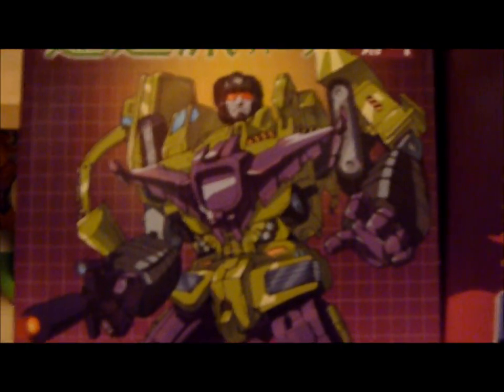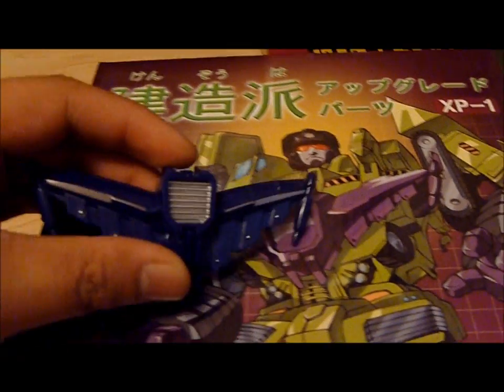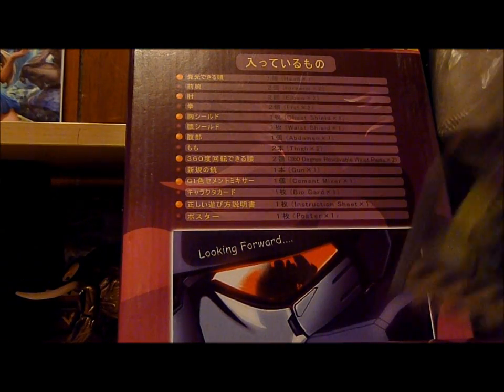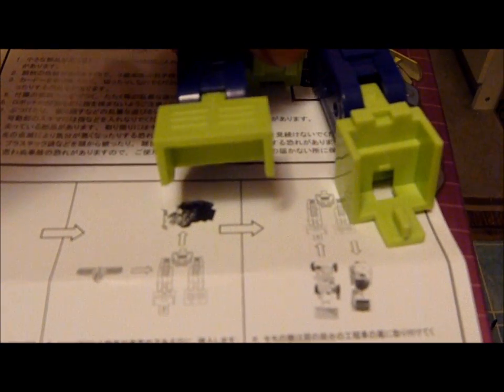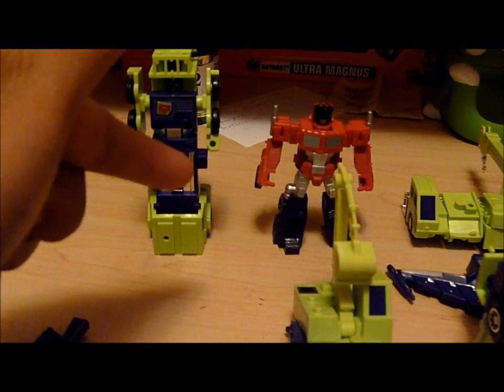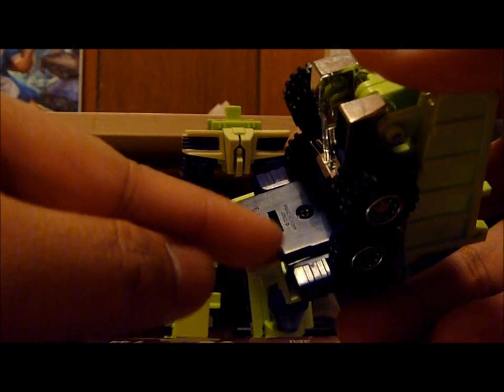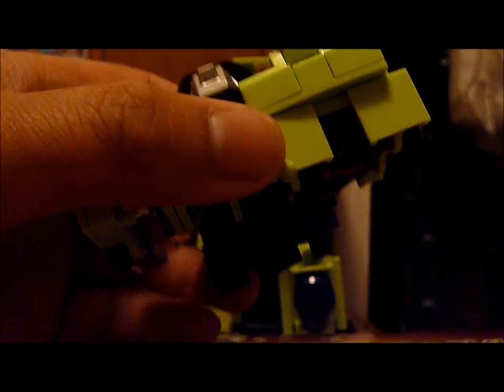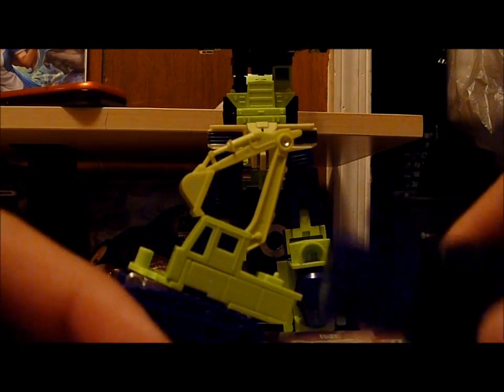Xtransbots XP-1 Destroyer Devastator Upgrade set Part 1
Here is the XP-1 Xtransbots Destroyer Upgrade set for the Encore 20 Devastator!